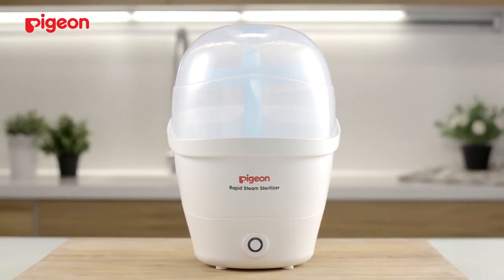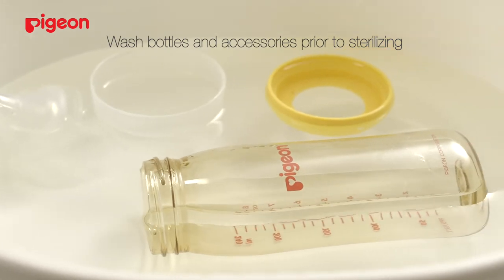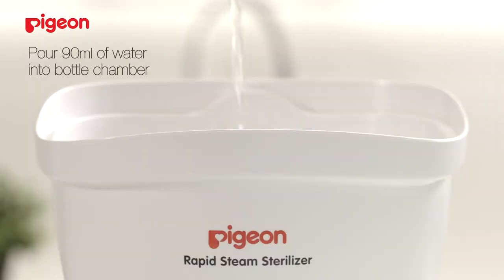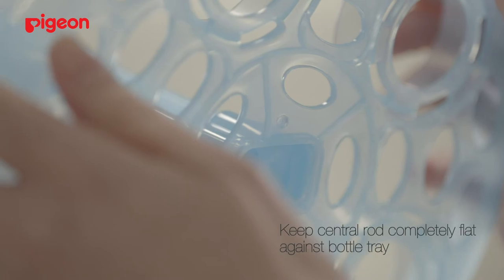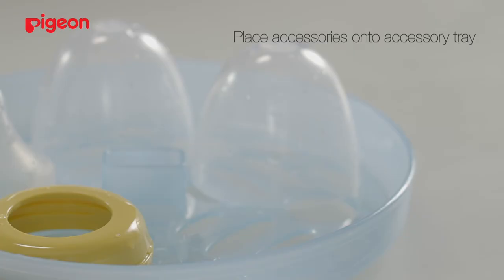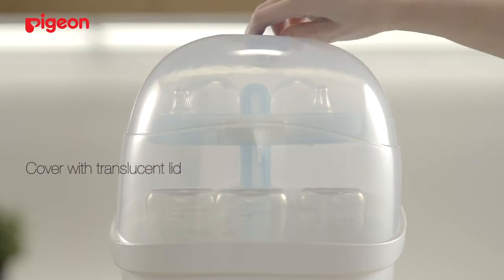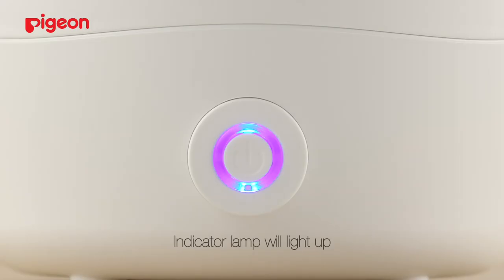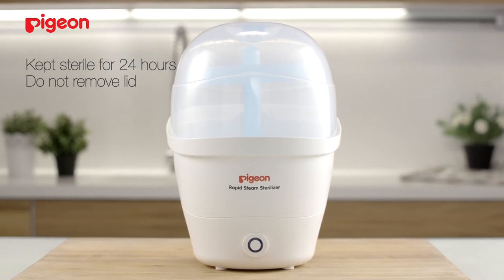How to Use the Pigeon Rapid Steam Steriliser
The Pigeon Rapid Steam Steriliser is a fast and effective way to kill harmful bacteria on baby bottles, toys, and accessories. It takes just 6 minutes to sterilise everything, making it a convenient and time-saving option for busy parents.